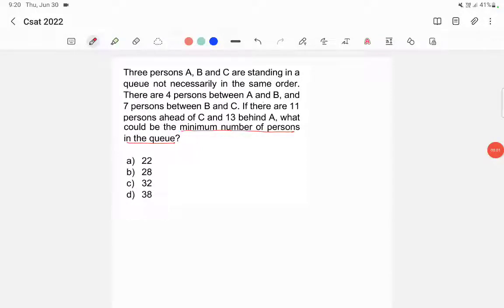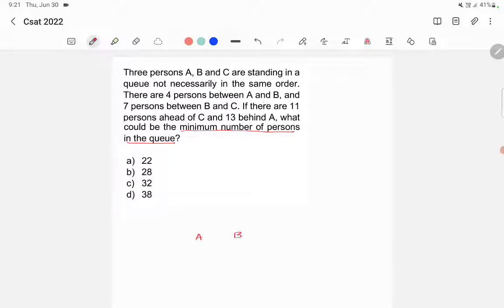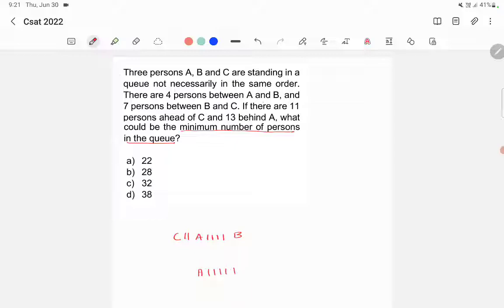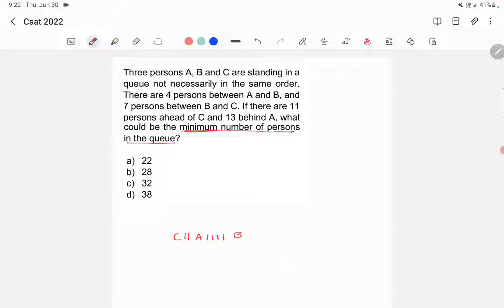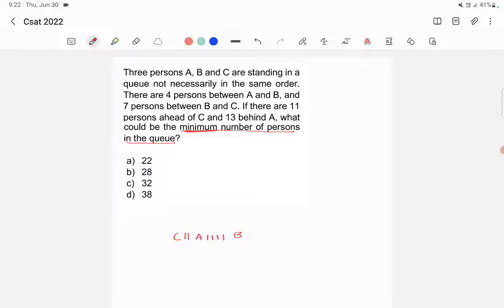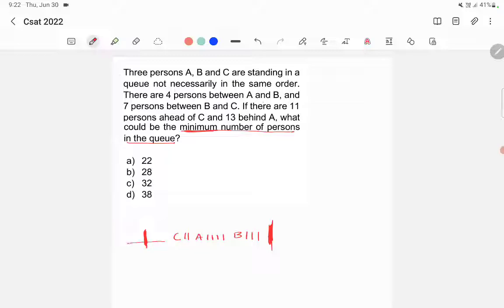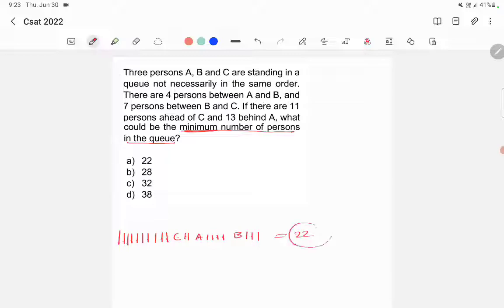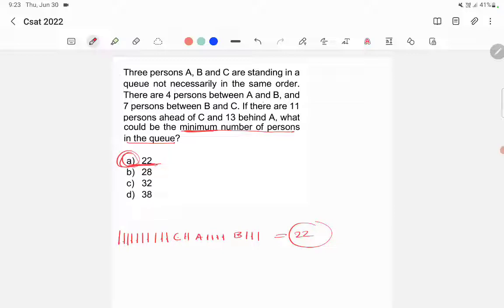CSAT 2022 Answer key - Three persons A,B and Care standing in a queue.........